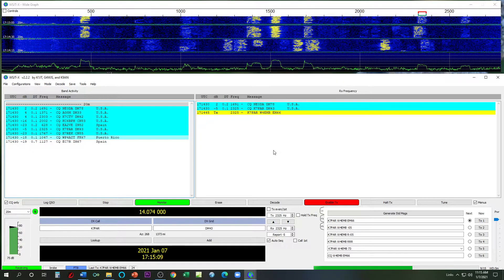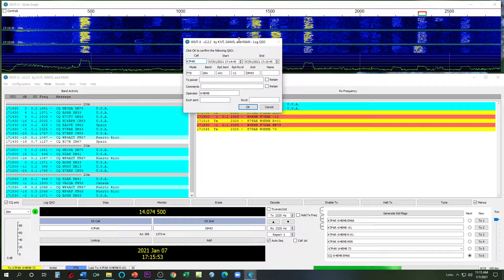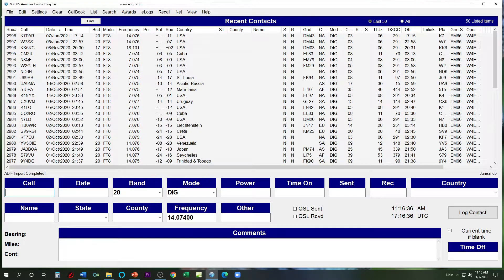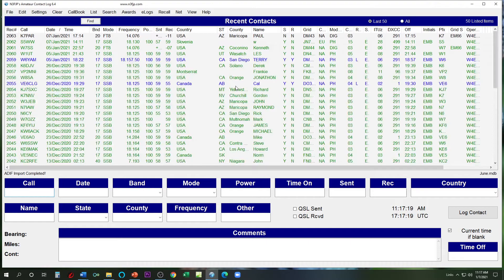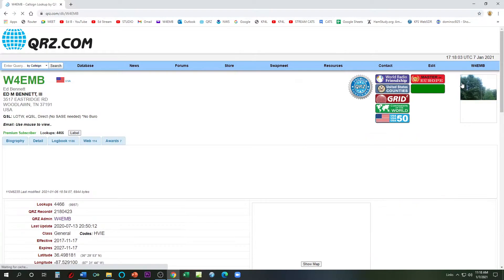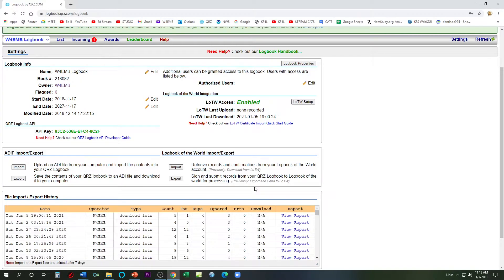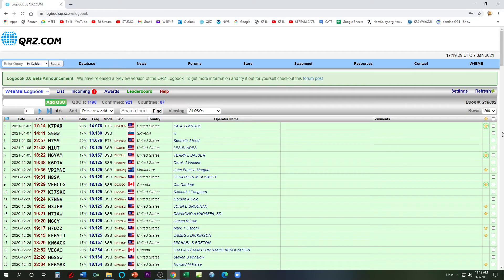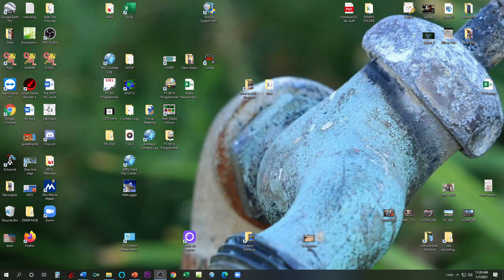HOW TO: Use FT8, and Log your QSOs to ALL the top Logs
We used WSJT-X for an FT-8 contact to K7PAR.
After making the QSO with K7PAR, We then used the logging function built into WSJT-X to save that QSO.

After that, we then uploaded the QSO to our log. (We use N3FJP AC Log)

Using the functions in N3FJP AC Log, we simply uploaded our contact to LOTW, QRZ, and eQSL.